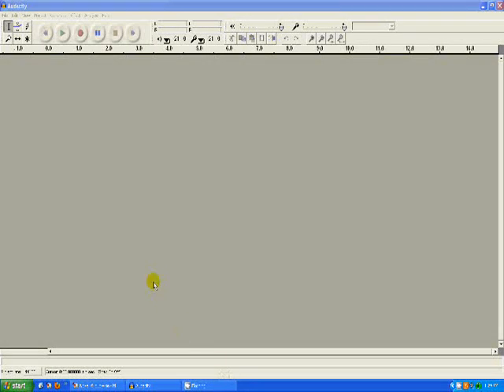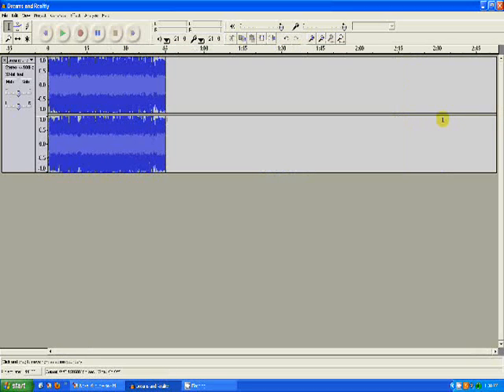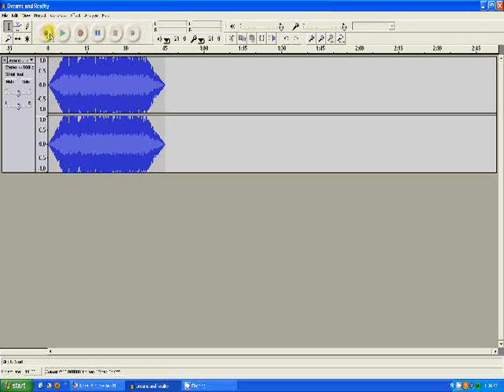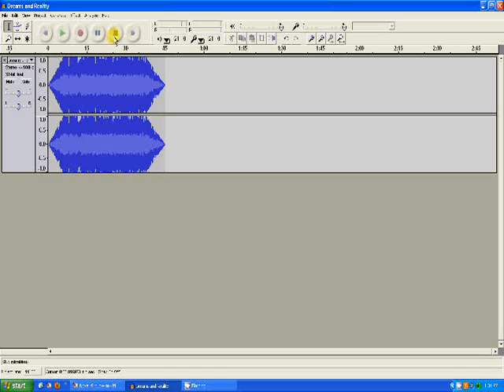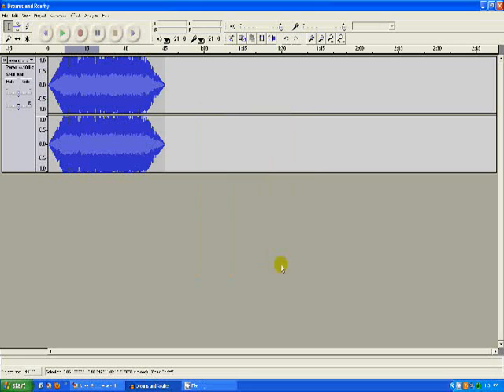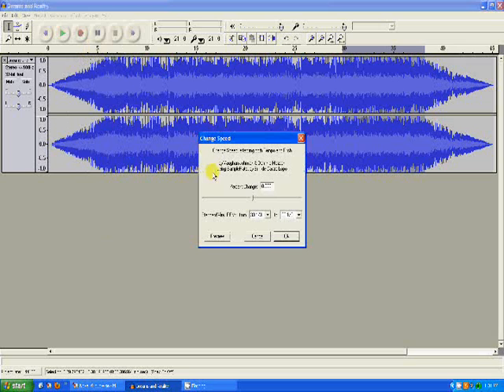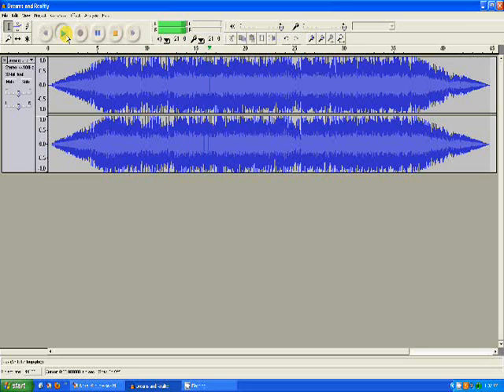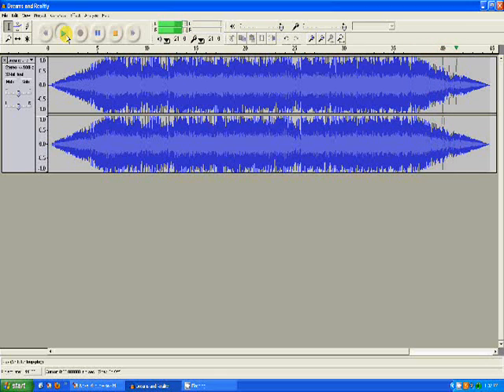Simple Audacity Tricks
This is a video of some simple audacity tricks.